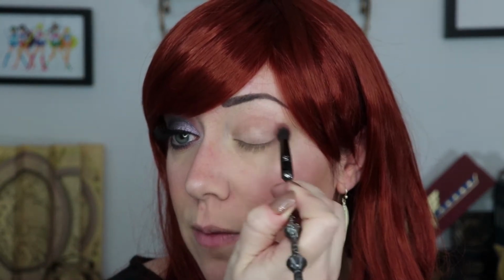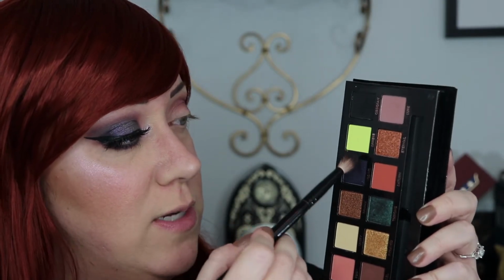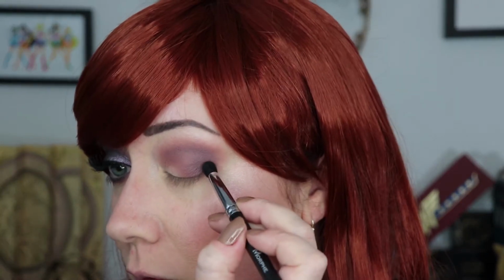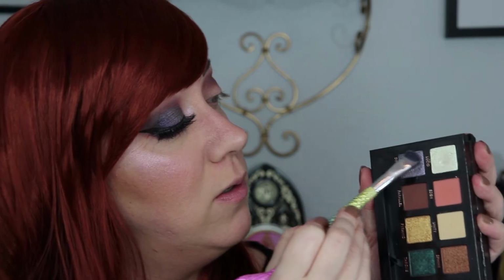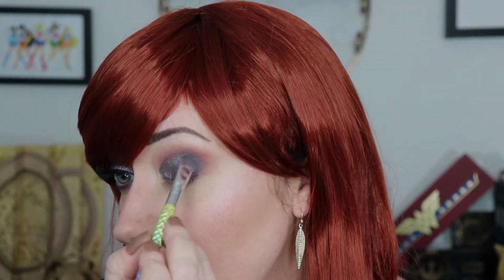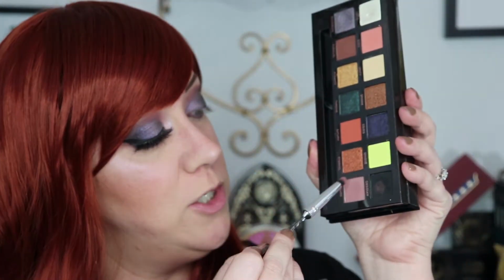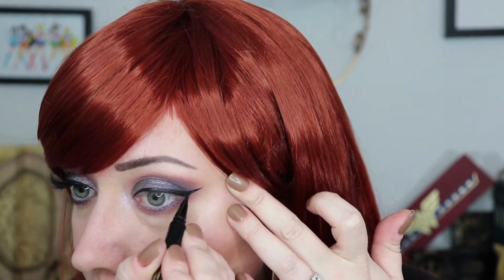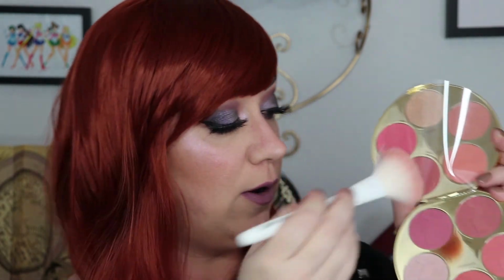Purple Smokey Glam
Hey guys! Today's look is an all purple smokey glam look featuring the ABH Prism palette.